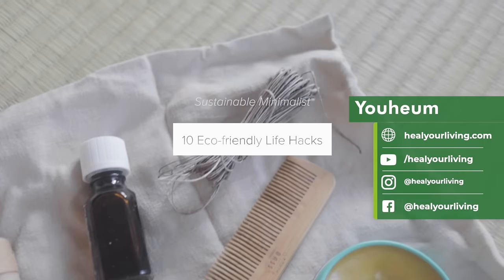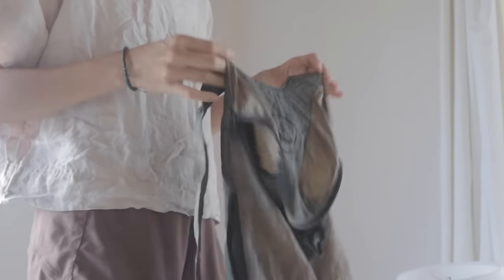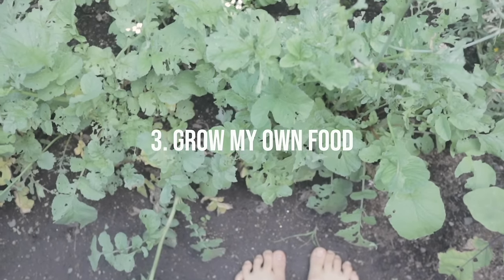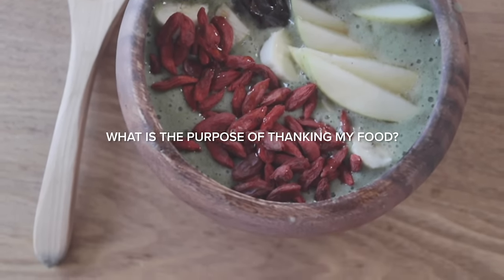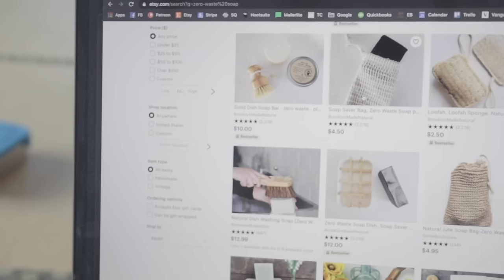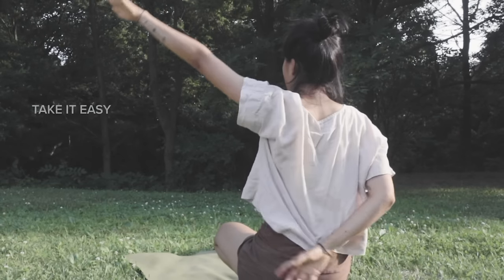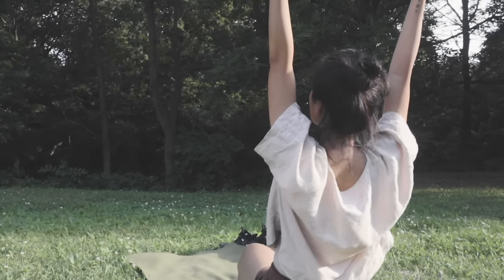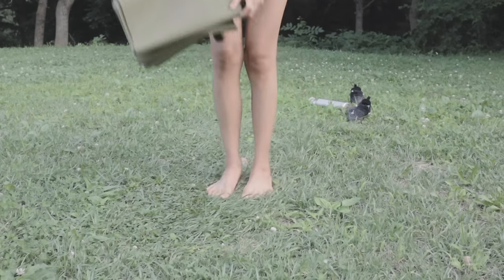10 Eco-friendly Life Hacks for Minimalists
Youheum with Heal Your Living shares 10 suggestions to live more sustainably as a minimalist.  On her channel she shares and teaches mindfulness, sustainability, minimalism, and wellness.